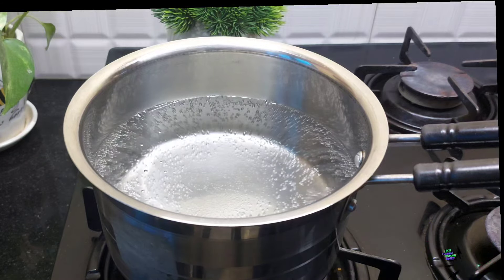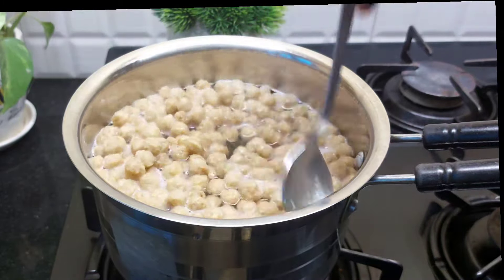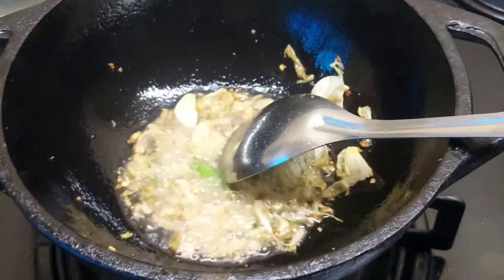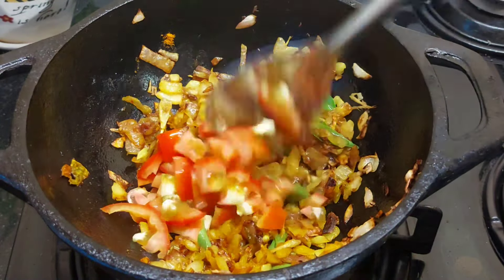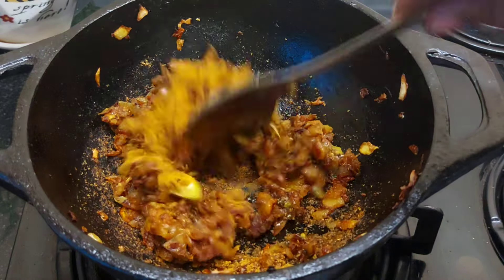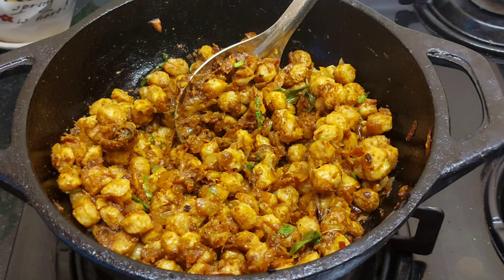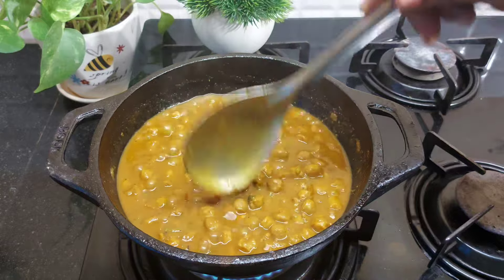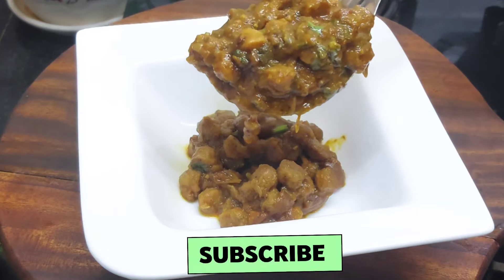വെറും 10"മിനിറ്റിൽ ഇറച്ചി കറിയുടെ അതേ ടേസ്റ്റിൽ സോയ ചങ്ക്സ് കറി |soya chunks Recipe in Malayalam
വെറും10'മിനിറ്റിൽ ഇറച്ചി കറിയുടെ അതേ ടേസ്റ്റിൽ സോയ ചങ്ക്സ് കറി|Soya Chunks Recipe| Soya Chunks Curry @Ruchivismayamrecipes

soya bean recipe
soya curry
soya curry for chapathi malayalam
soya curry recipe
soya curry malayalam
soya chaap recipe
soyabean curry
soya chunks recipe
soya
 soya bean
 soya bean recipe malayalam
soya chunks masala
soya chunks curry malayalam
How to make soya chunks malayalam
soya chunks
how to make soya chunks curry
soya chunks curry recipe
soya chunks curry
easy recipes
kerala style curry
curry recipes
easy curry,
roast curry
roasted recipes
easy roasted recipes
soya bean
chappathi side dish
 rice side dish
rice recipes
soya recipes
 soya perattu
perattu curry
nadan roast curry
beef curry
soya curry beef taste
Ruchivismyam soya chunks recipe
Ruchivismyam soya curry